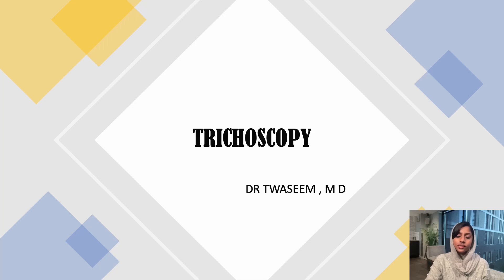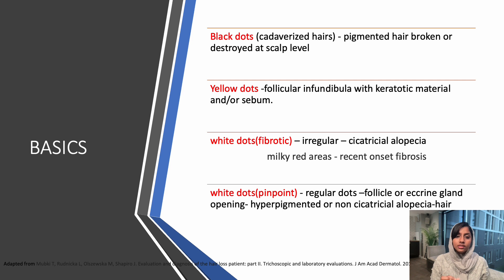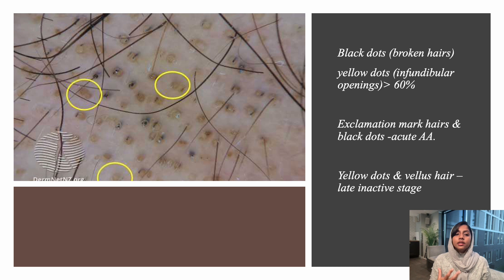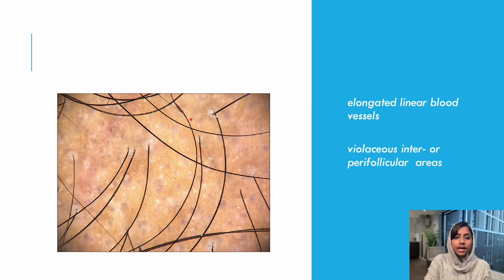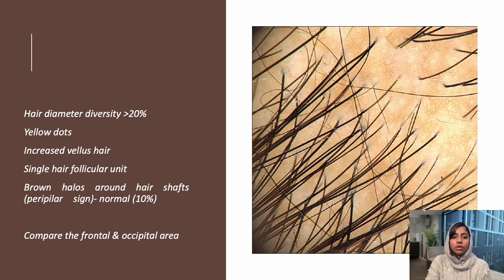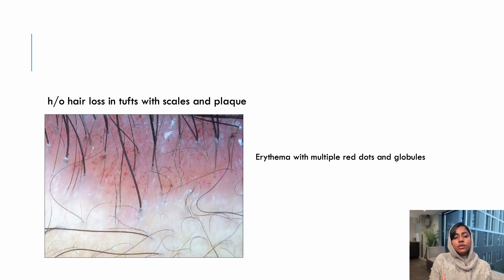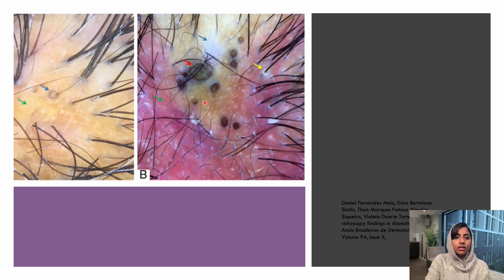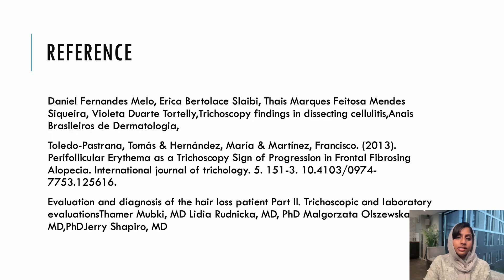DERM CLASSES -TRICHOSCOPY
This lecture is intended to give you an overview of trichoscopy and its application in clinics to diagnose various alopecias.